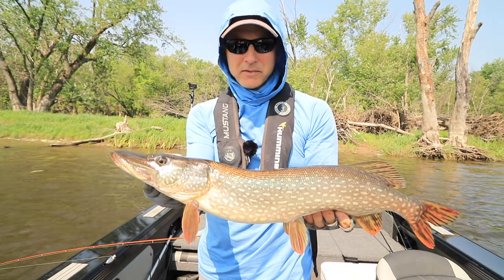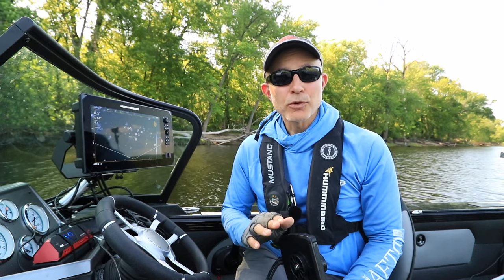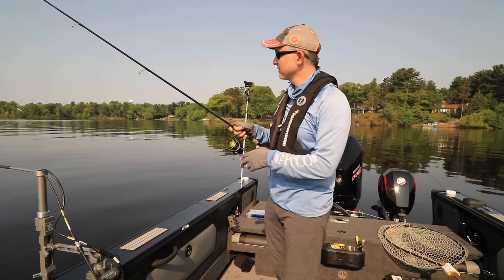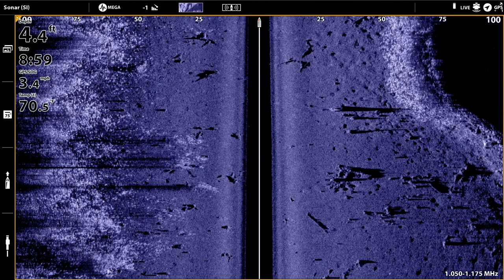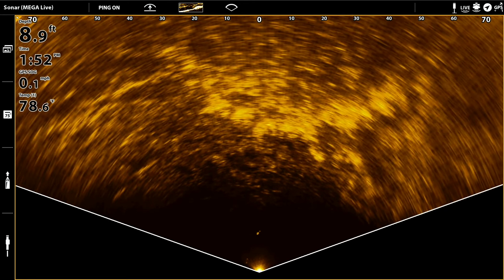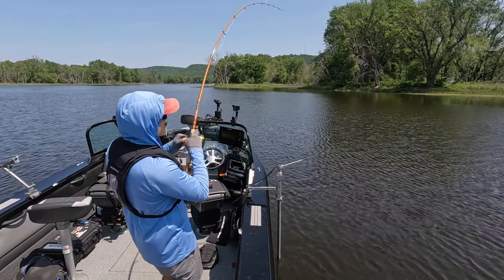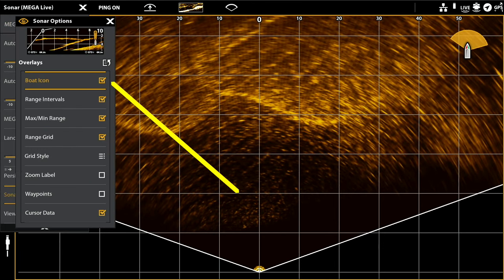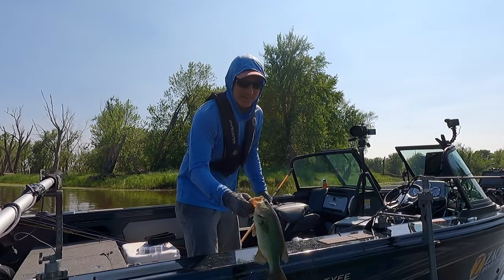Humminbird MEGA Live Landscape User's Guide – On The Water with The Technological Angler S2E5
This is the ultimate user's guide to Humminbird's MEGA Live Landscape Mode: the most underutilized, but perhaps the most powerful, live imaging sonar application available!

In this episode of On The Water with The Technological Angler, Dr. Jason Halfen teaches you how to unlock the full potential of MEGA Live Landscape mode with a comprehensive deep dive that covers everything you need for success, including transducer configurations, interpretation, settings for sensitivity, contrast and range, waypoint creation, tools for understanding where the beam is pointing, and more...while we round up some walleye, pike, and largemouth bass. If you're a Humminbird MEGA Live user - or prospective user - this is an episode you won't want to miss!